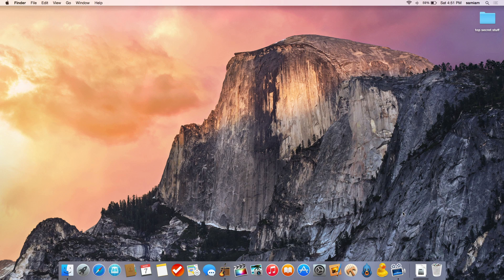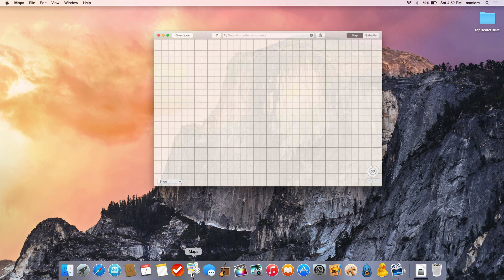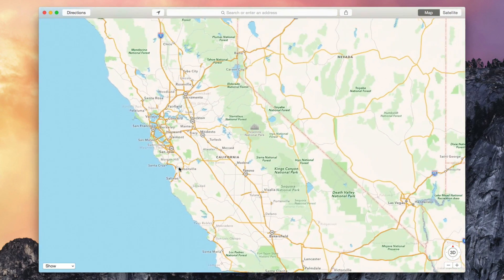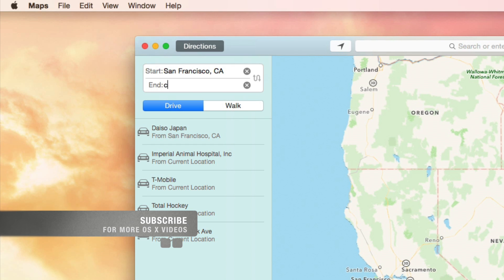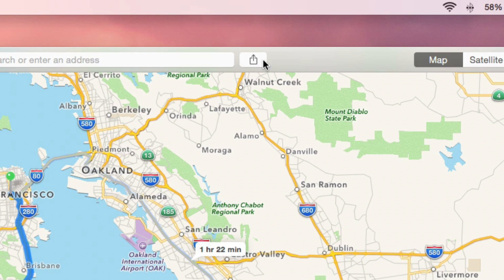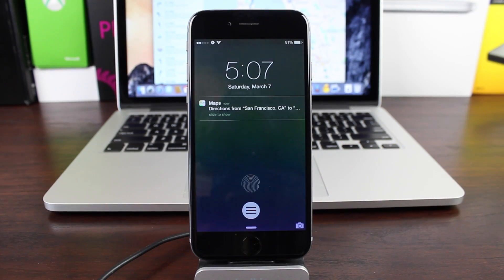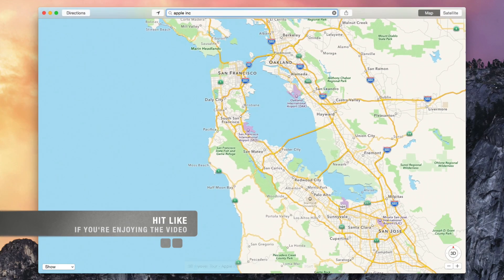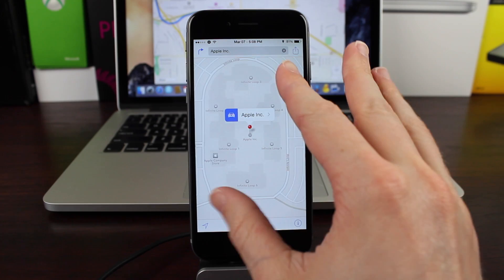How to Send Map Directions from Mac to iPhone!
Here's how to send directions (or a location) from your Mac to your iDevice.  This is by far one of the coolest features in Yosemite.